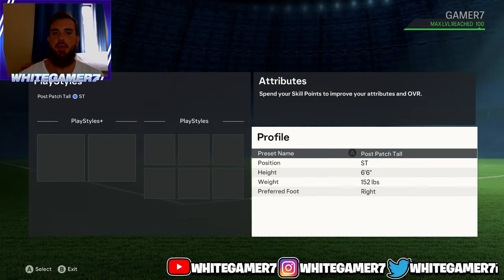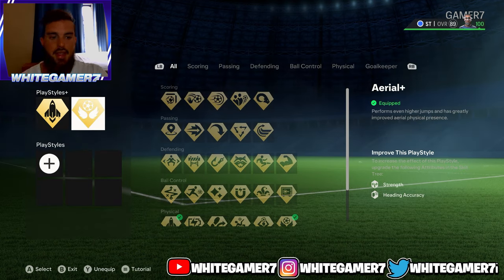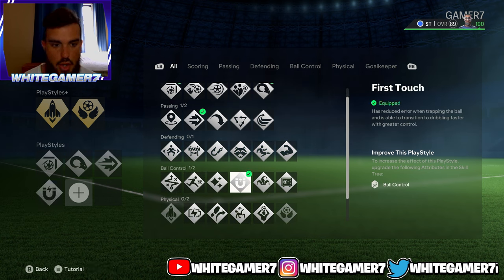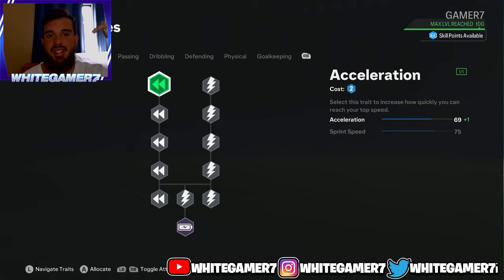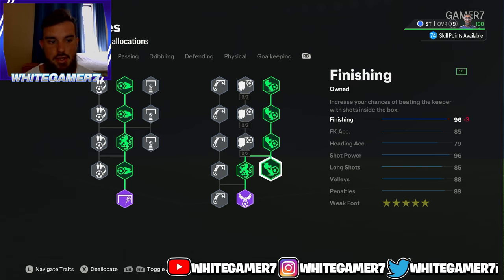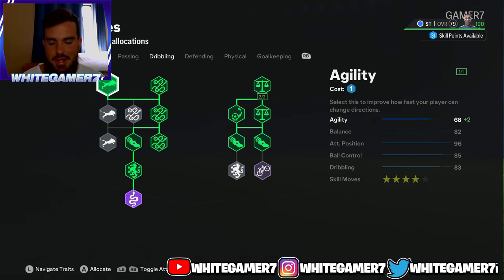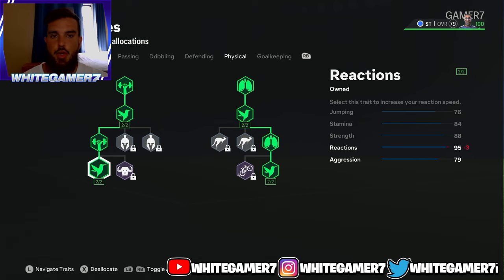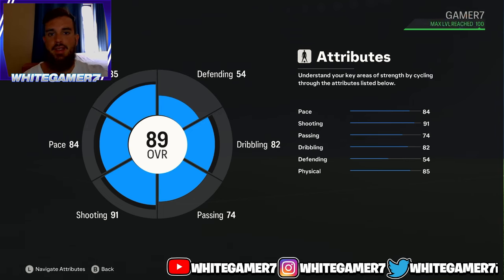*POST PATCH* BEST TALL STRIKER BUILD | EAFC 24 Clubs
best striker build eafc 24 pro clubs ea fc 24 pro clubs best st build pro clubs ea sports fc 24 best ea fc 24 best tall striker build whitegamer7